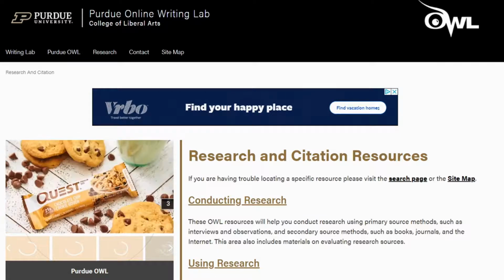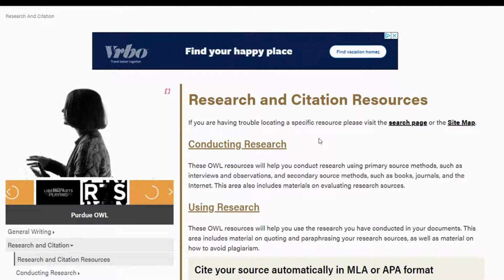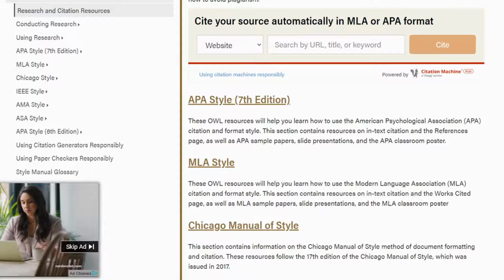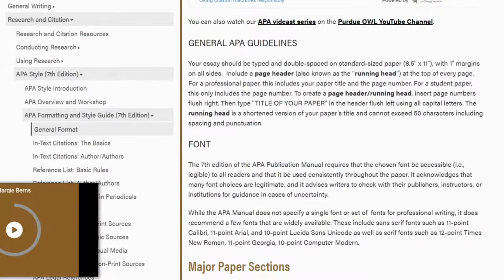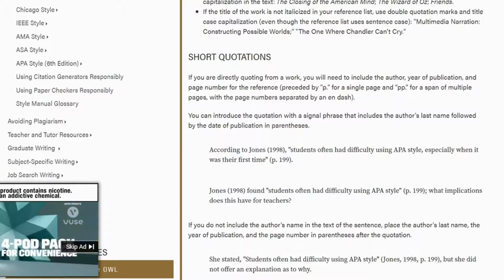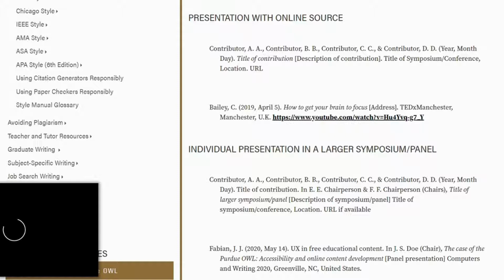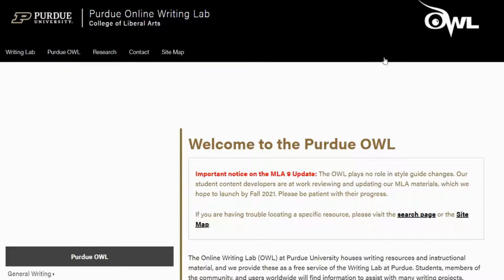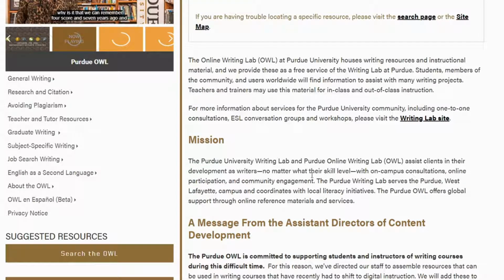Tech Class: Purdue Owl Writing Lab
Do you need citation or research help? Check out this great resource Purdue University has put together to help with the basic how to cite and research steps!